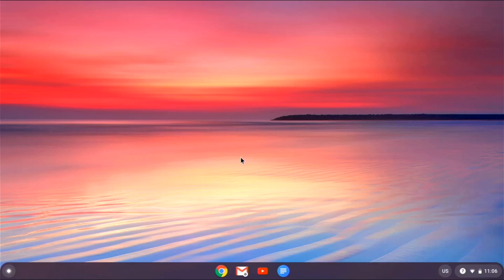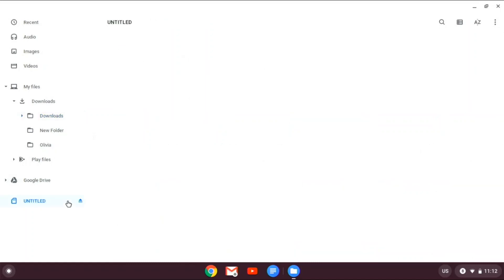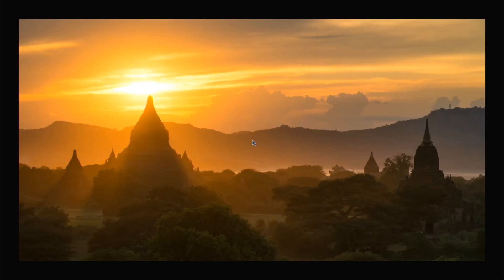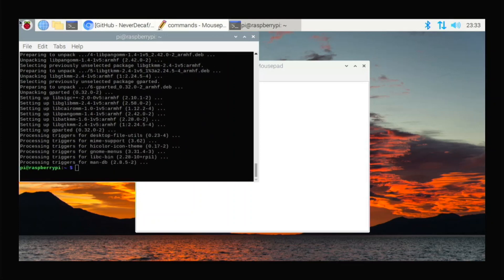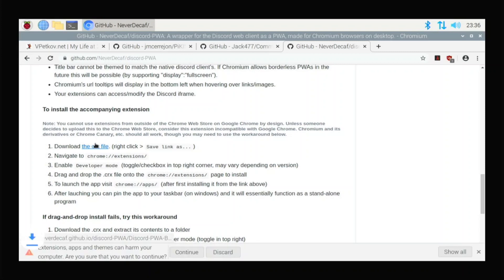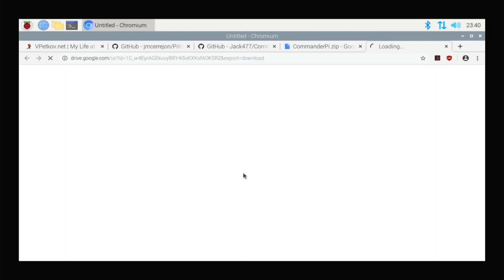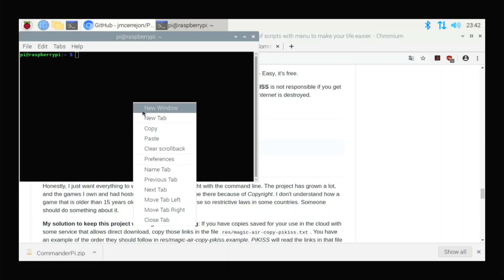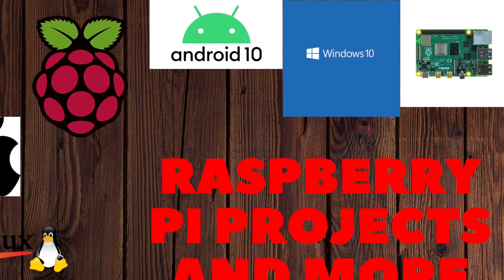Setup Your Pi with a Chromebook and Install Some Essential Apps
In this video I show how to setup your Pi with a chromebook and install some essential apps. To do this you need a SD Card adapter so you can plug in your SD Card into your chromebook.

Commands--
sudo apt install neofetch
sudo apt install gparted
sudo apt install rpi-imager
sudo apt install firefox-esr

This discord server is about the Pi and tech related stuff!